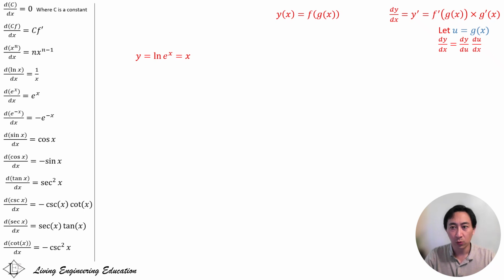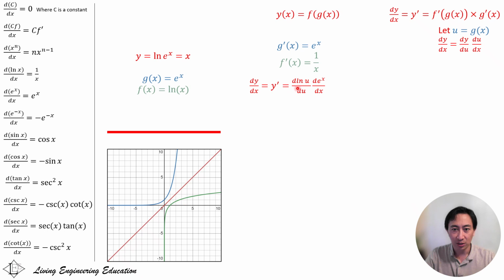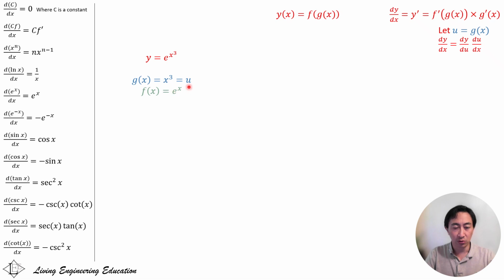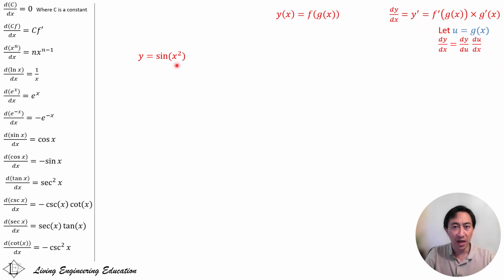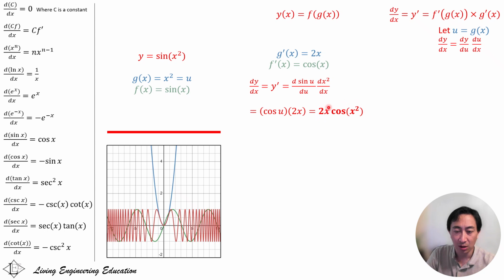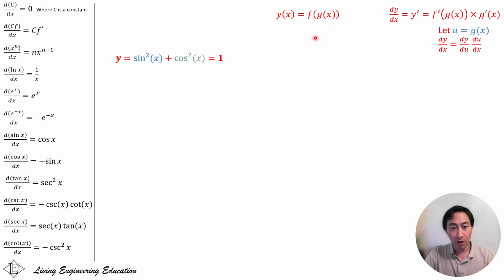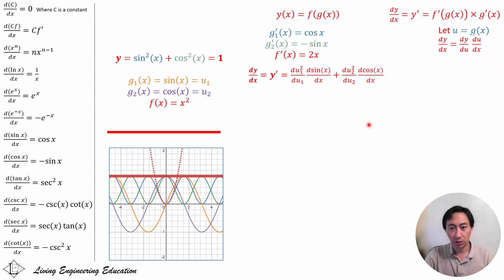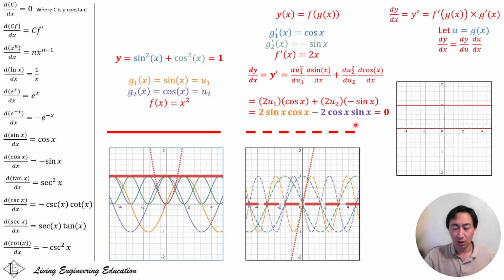Derivative Part 6 - Chain Rule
The chain rule is a very important derivative rule that allows you to take the derivative of a function y=f(g(x)) using a substitution u=g(x) and knowing the derivatives f'(x) and g'(x) such that dy/dx=(dy/du)(du/dx) which is equivalent to y'=f'(g(x))g'(x).

In this notation it can be confusing - we go through 4 examples to enforce the principles of the chain rule.